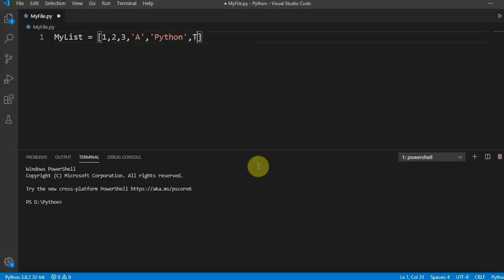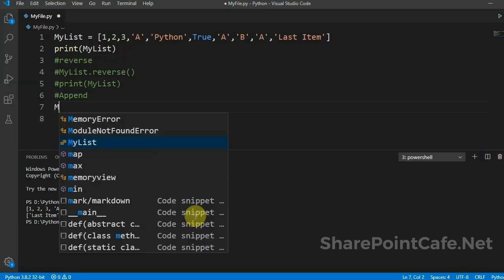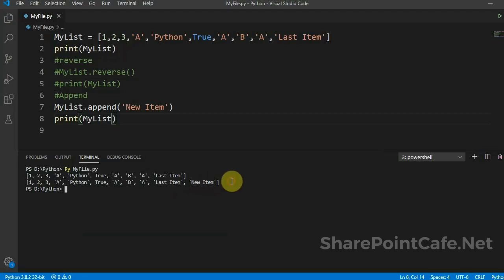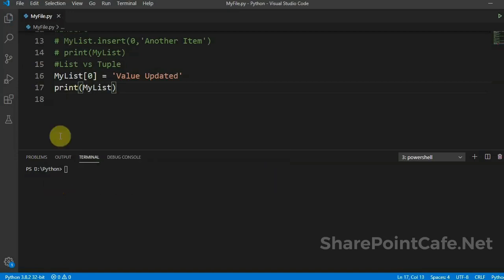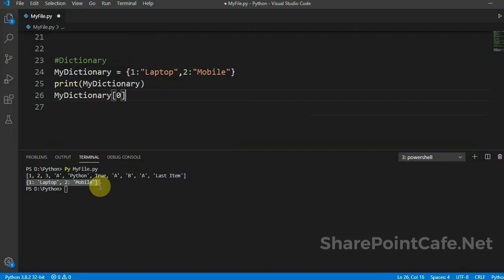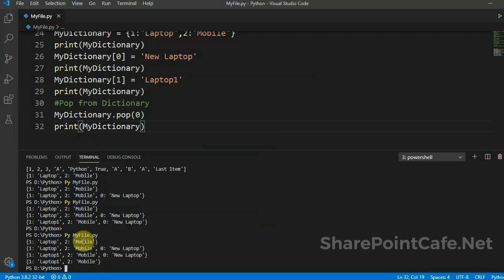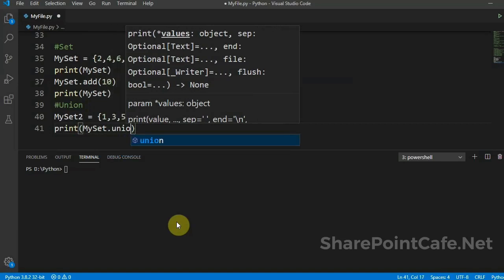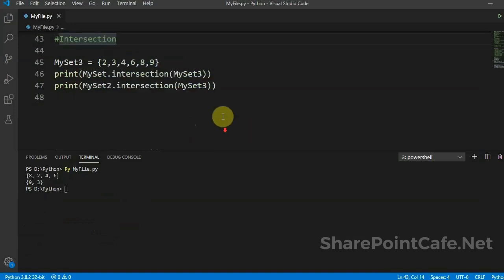Data Structures in Python | List, Tuple, Dictionary, Set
This video is on Built-in Data structure in Python3.
Data structures in Python for beginners
What are data structure available in Python?
There are 2 types of data structure - Built-in and User Defined data structure.
Built-in Data Structure -
List, Set, Dictionary and Tuple